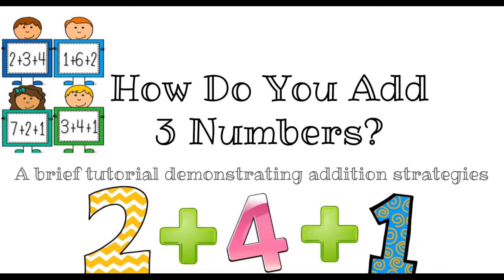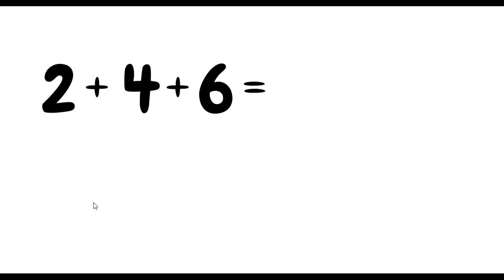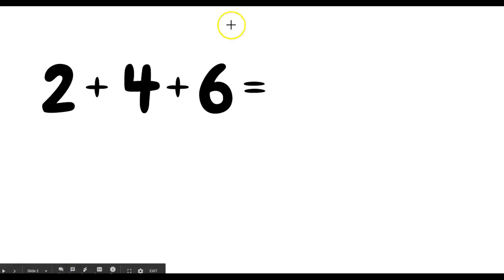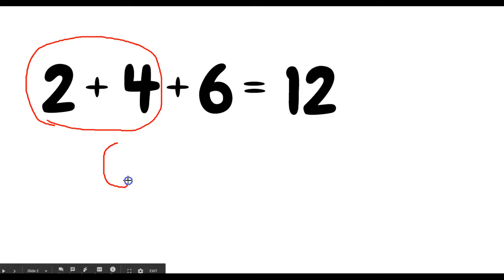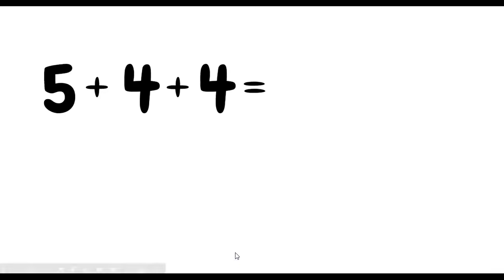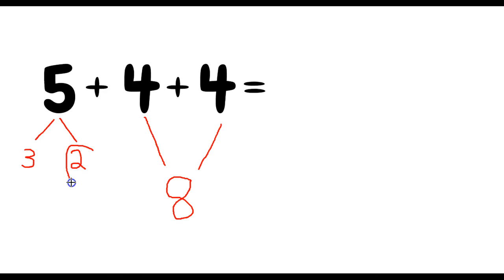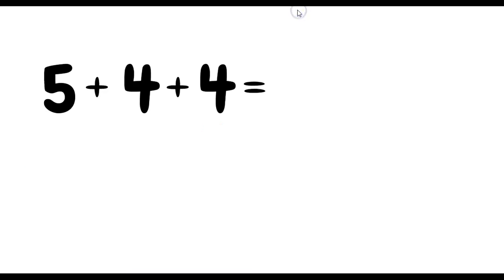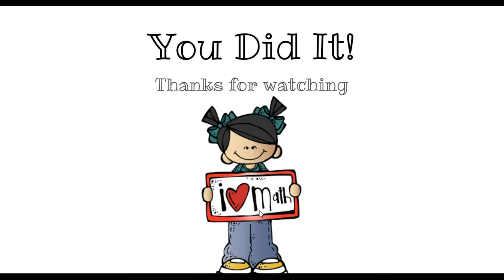How Do You Add 3 Numbers?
A brief tutorial demonstration of addition using the "Make a 10" & "Doubles" strategies!